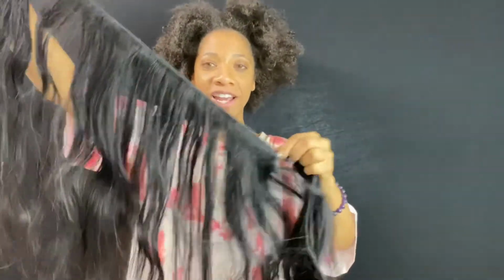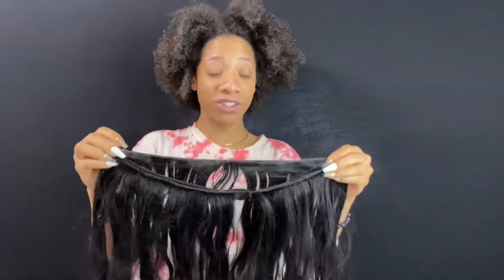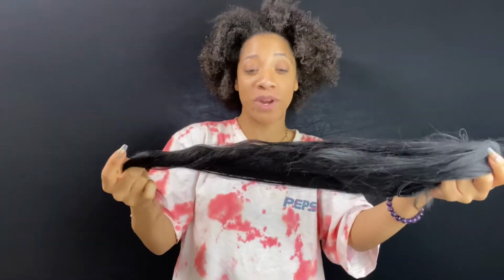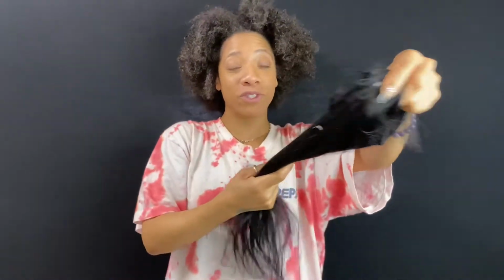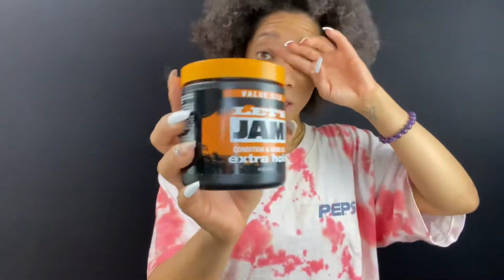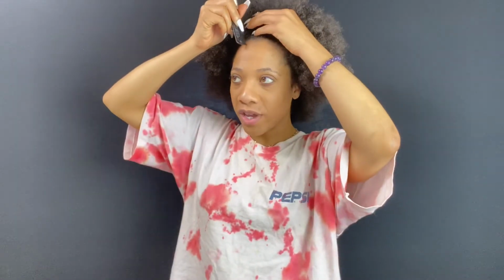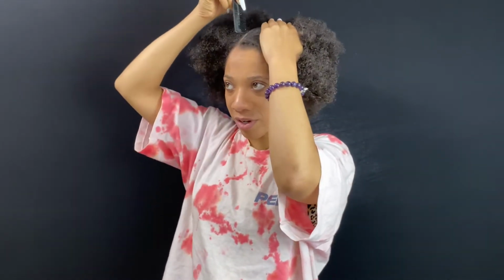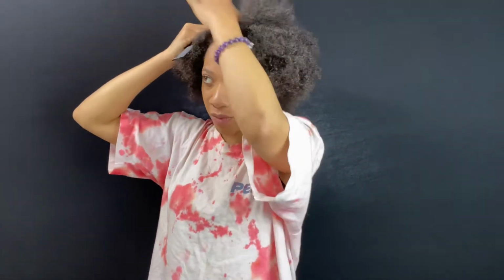2 Jumbo Ponytail Tutorial *Fire Spice Girl Shxt!!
DIVOYEINC GANG WHATS GOODDDDD
ok so I'm attempting another hair tutorial I'm doing 2 high jumbo pigtails ...fire spice girl shxt LOL!!! let me know what you think !!!

W A N N A • H E L P